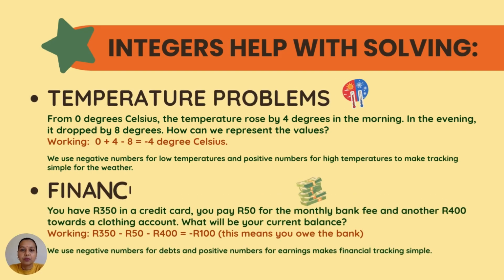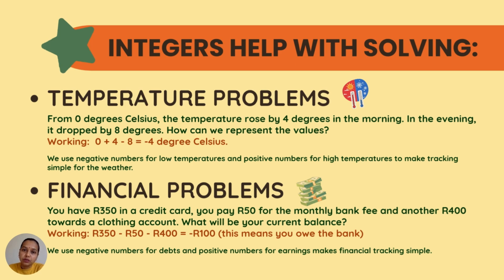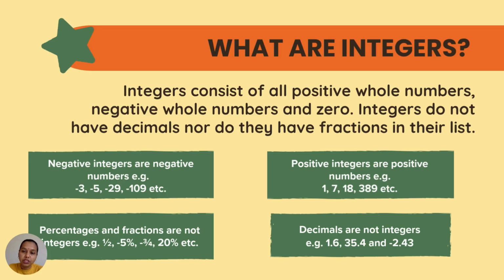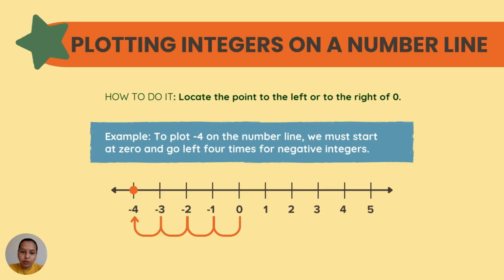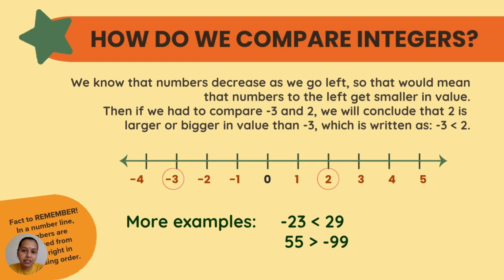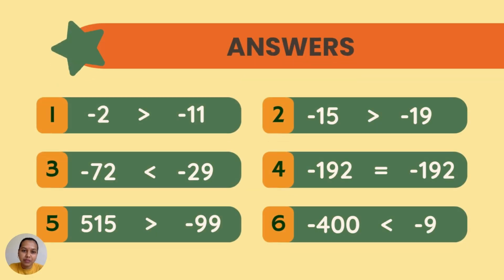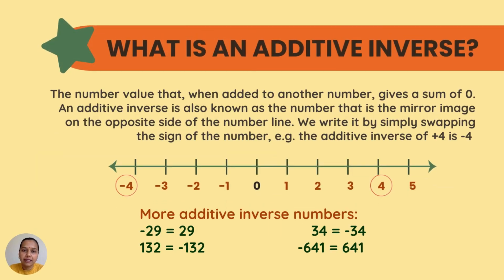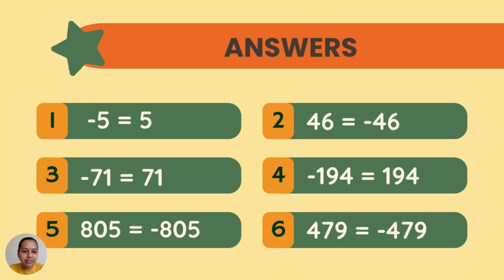Grade 7 Term 2 Topic - Integer Basics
This video lesson is a presentation of the CAPS Term 2 Topic for Grade 7, under Integers. It covers the basics so students can become familiar with what are integers and how it applies to us in real life. It also covers the ordering, comparing and representation of integers.
You will get some tasks to try that will help you build understanding on Integers.

This video was made using Canva tools; and music from Virgin Music Group on behalf of EnableFind